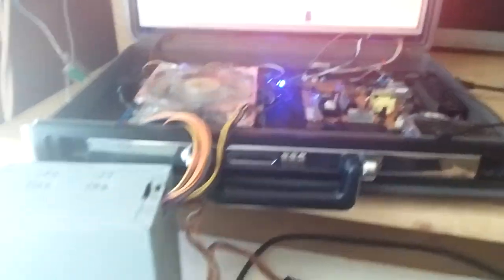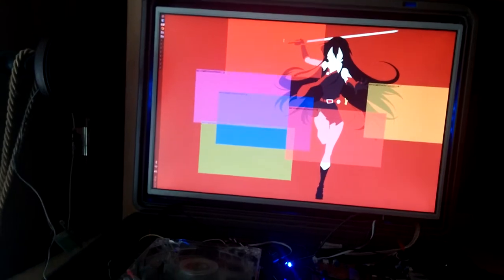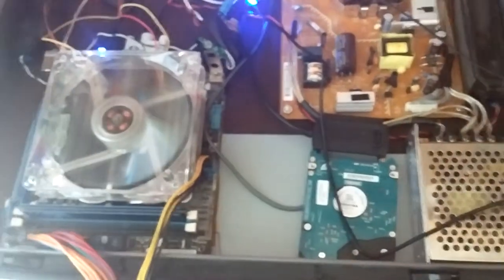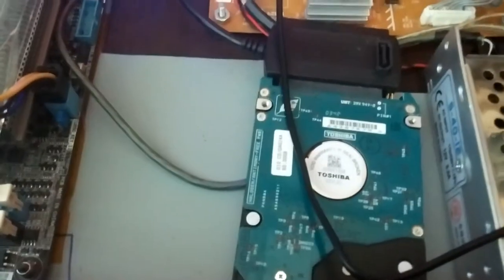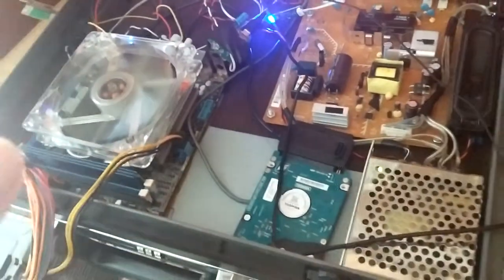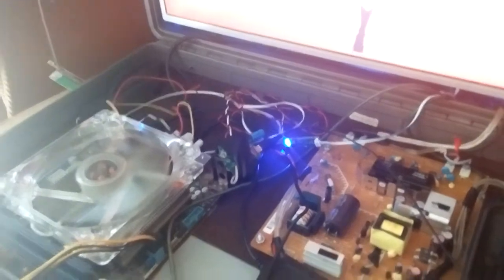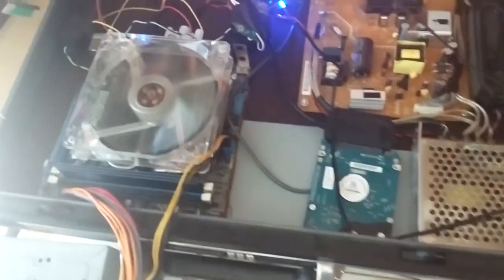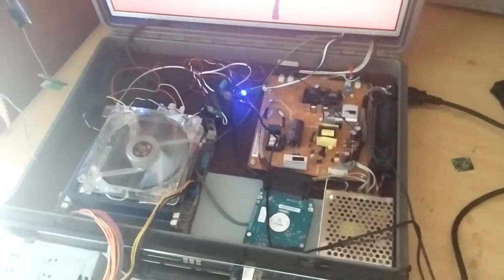Attache PC [build log 1]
I'm getting somewhere with the briefcase computer